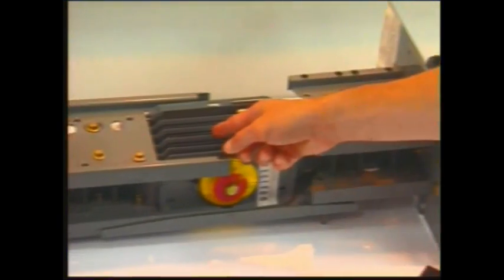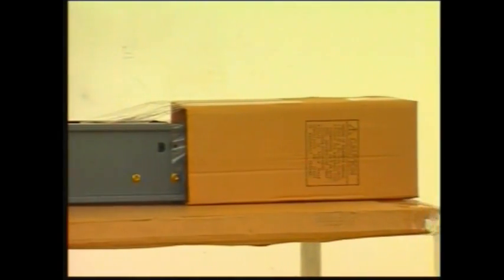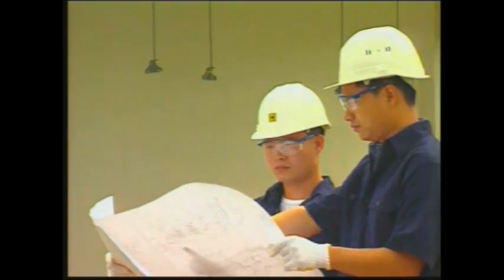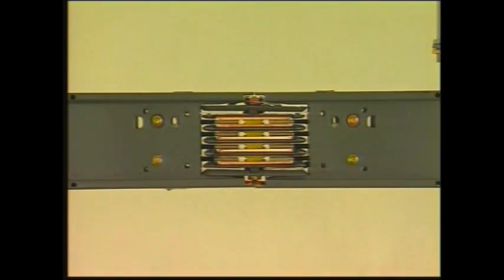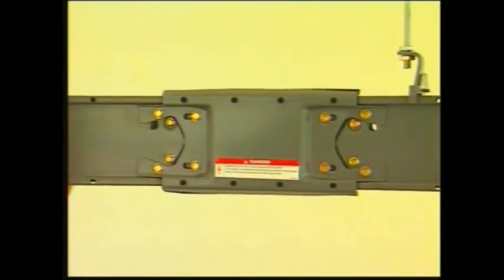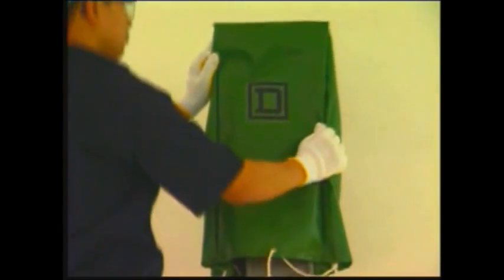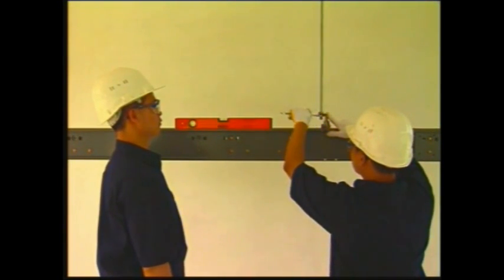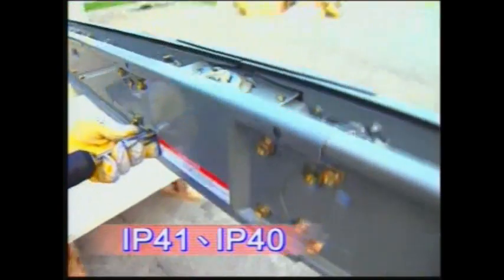BUSDUCT SCHNEIDER - HƯNG THỊNH VIỆT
Công ty Hưng Thịnh Việt là một trong những nhà thầu thi công hệ thống Busduct, Busway chuyên nghiệp tại Việt Nam. Chúng tôi đã thi công hầu hết các loại Busduct, Busway của các hãng như: Schneider, Siemens, LS, GE Wave Pro LT, Power Duct Busduct PPB, Shinwha, Cosmolink.